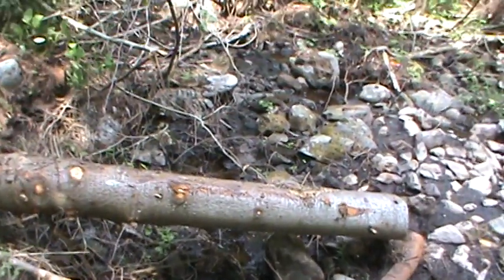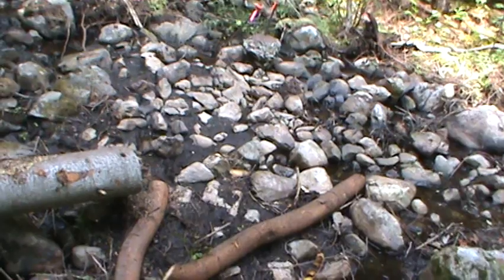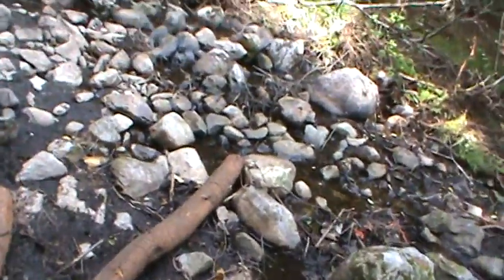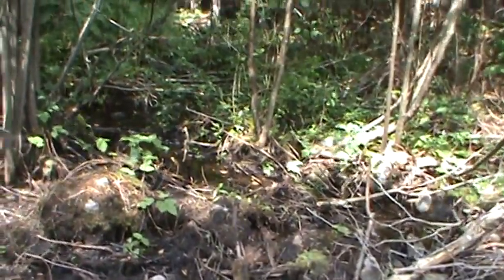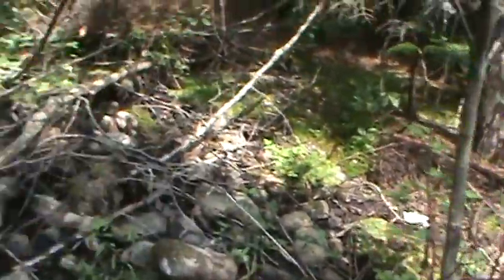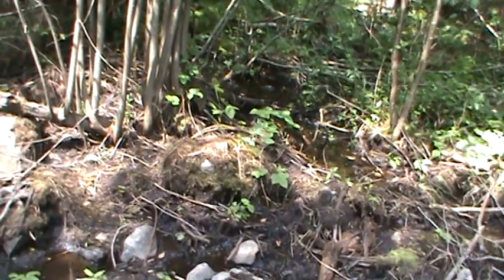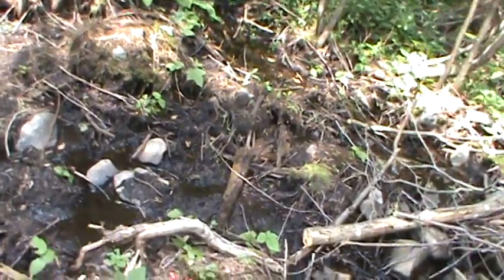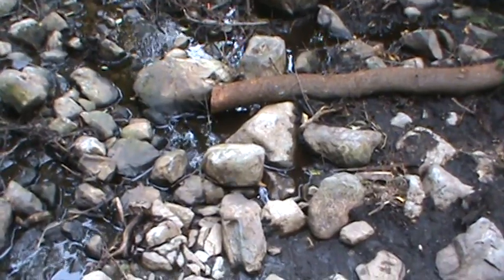Looking at the rocks i need to remove to have better flow